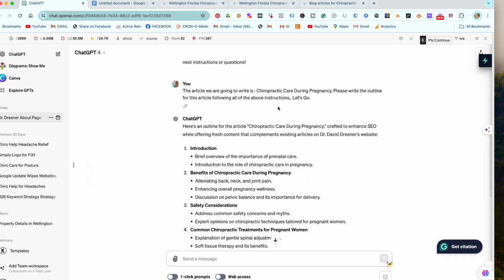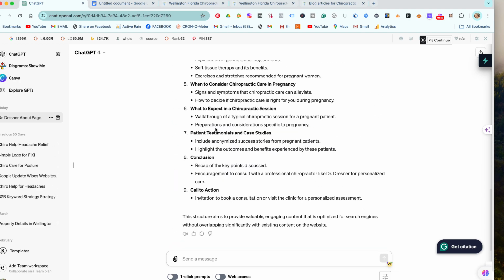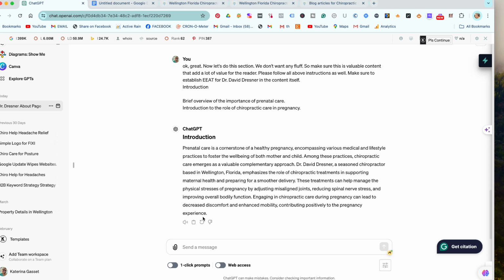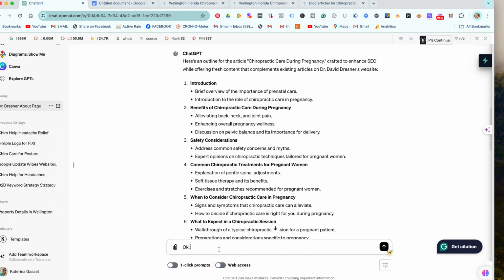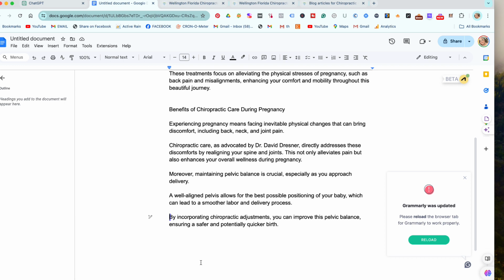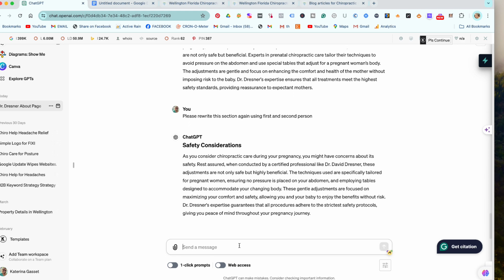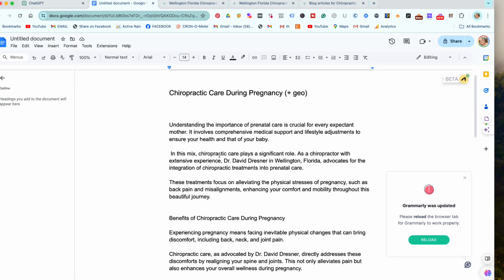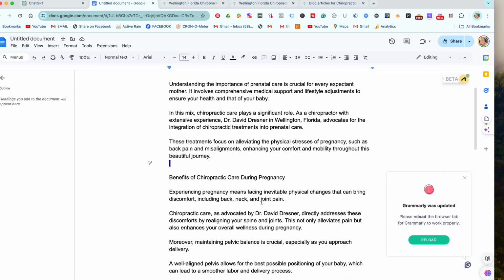🍿 Prompting and Pre-Prompts for ChatGPT High Quality Articles to Rank on Google! Do it Right! 🔥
🔥 Pre-Process your ChatGPT Prompting for High Quality Content To Rank On Google!

Best EVER SEO AI writer!

🔥Fastest AI To Take Your Long Form Videos and Turn them Into Shorts is Opus

Timestamps
00:00 Introduction
00:56 Preparing the AI
01:12 Instruction to AI
02:16 Content Optimization
03:55 Iterative Writing Process

She started marketing on the internet in 2007. She has experience in blogging, SEO, and real estate.